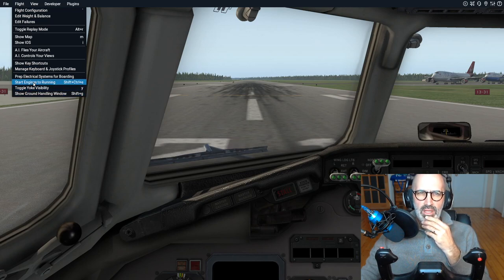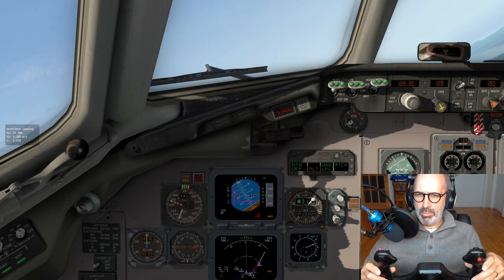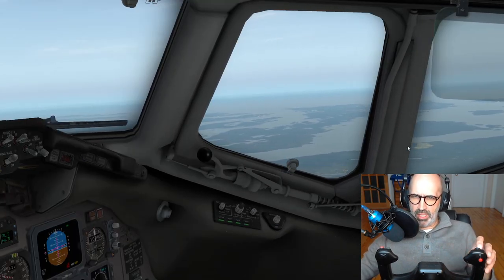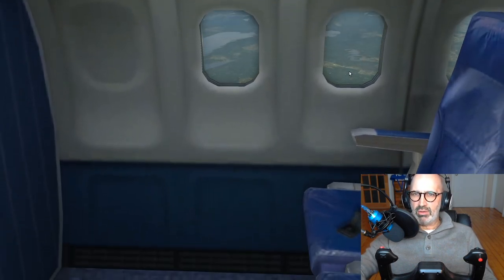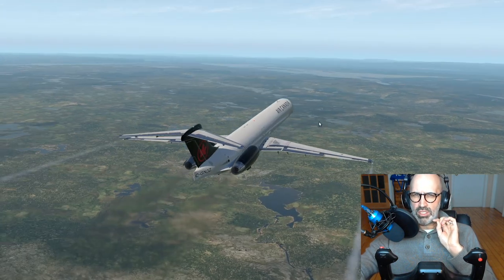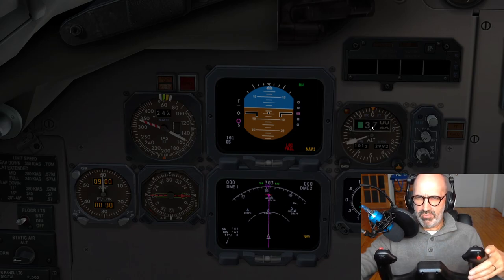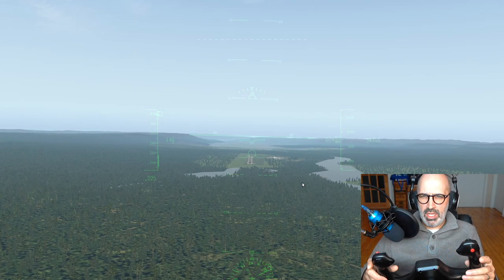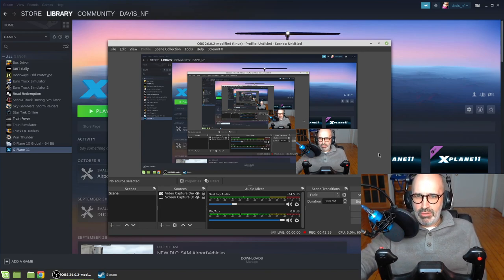X-Plane 11 YQX to YDF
A flight simulator trip from Gander to Deer Lake, Newfoundland.